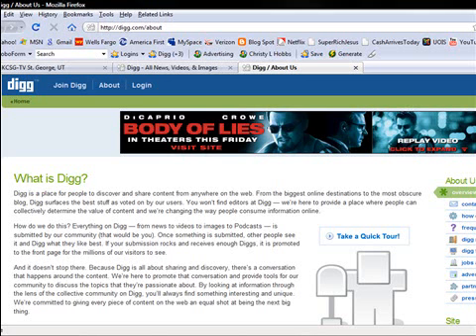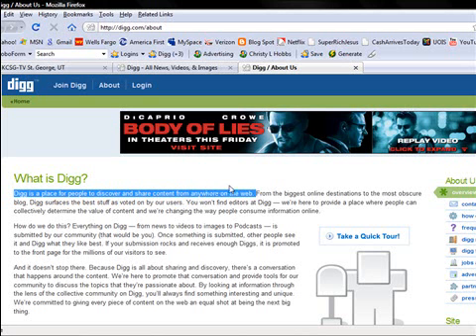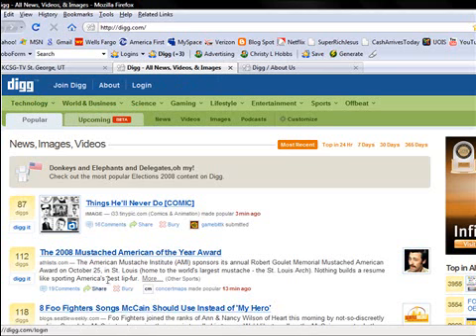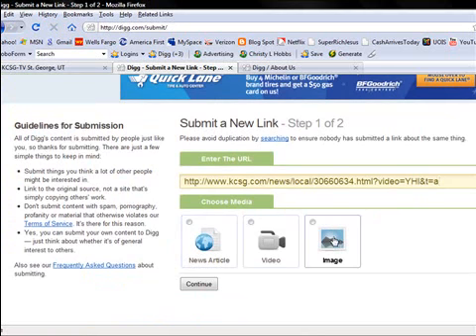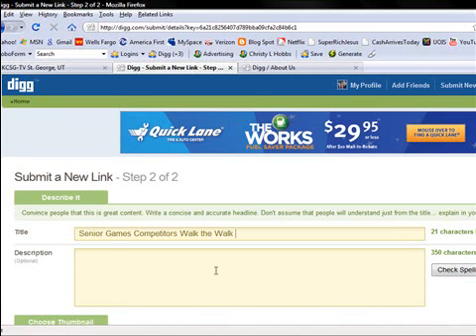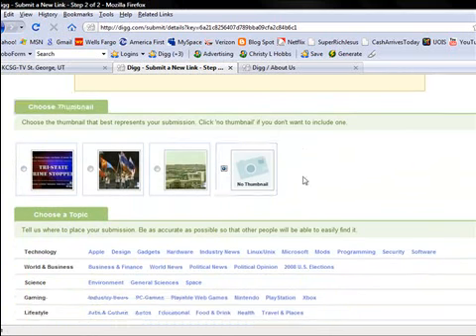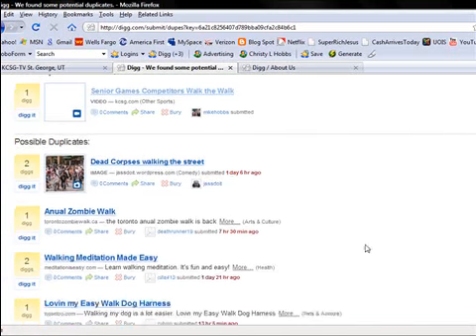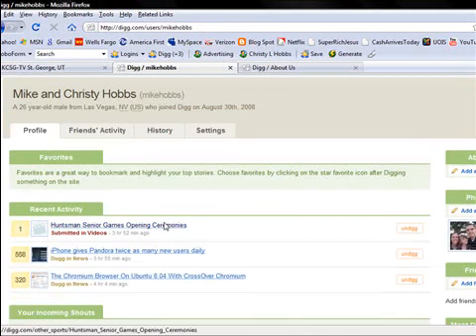Get Dugg on Digg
Watch as Christy Hobbs shows how you can get your favorite article the attention it deserves by getting it Dugg on Digg.  Easy to use and easy to learn, Digg is the new way to go!